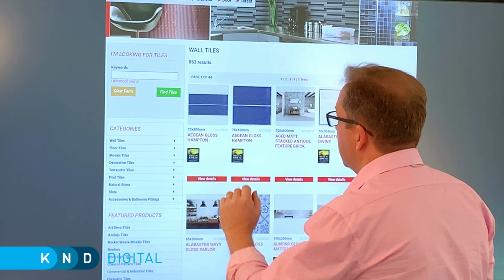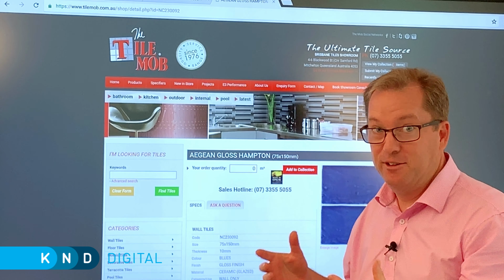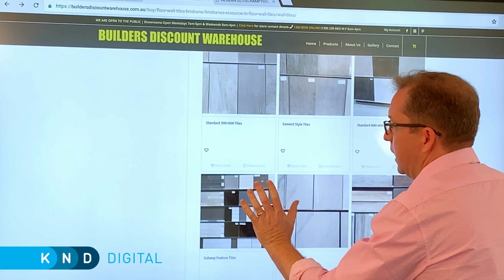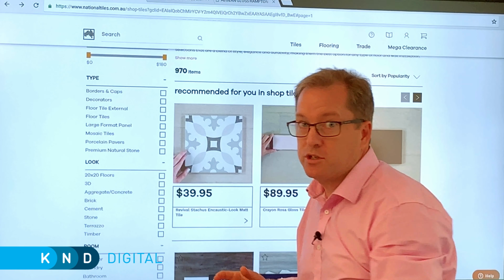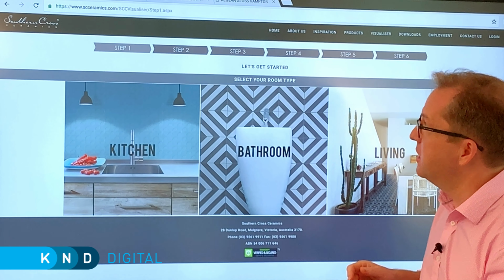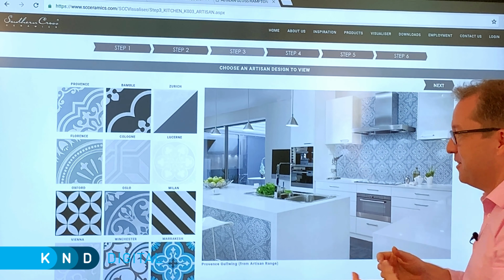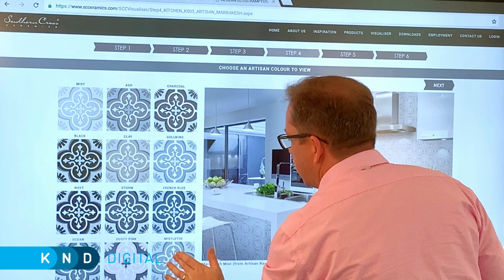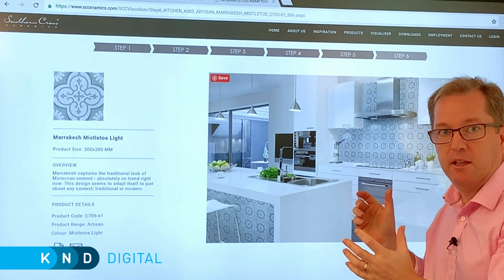Sell more online with immersive user Experience! [ep 16]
Capturing the attention of prospective buyers takes effort and investment, those businesses that really embrace digital experiences can really get a jump on their competition. This video examines 4 examples of how the tile industry - who is doing a great job, and who are struggling.
Transcription:
If you're an e-commerce store owner or about to set up an e-commerce store then this videos for you! I'm gonna take you through some different examples of how products are displayed and how that has an impact on me, in my user experience! Is it going to lead me through to a purchase decision, or is it going to leave me away from the site in a disappointed manner. So I've been fully launched into doing a renovation at home, and as part of that process we've been searching and searching for different tiles for our kitchen and bathroom and all of that really interesting stuff! I find it quite good and I really enjoy the experience, but, I do get frustrated online when I know that my user experience could be so much better. So let's look at four different examples of websites and see how they deliver their product online and what impact think about the impact it has on you, as you move through the site. This first one is a standard ecommerce store you can see you know just lists of products but the tile images themselves give me no sense of size, texture, feel. A little bit of colour I know that's sort of like a funny dark blue color. Here's a green one.. apple gloss and vibrant green, but I don't get a sense of the tile at all. If I click in and have a look at this tile, again the image is blurred I get no sense of feel and touch and experience with this product, I'm not going to spend a whole lot of time on this site unfortunately and sorry Tile Mob, I'm not really engaged in your website. Let's take a look at another example this is the "Builders Discount Warehouse". Now some of these, they've got a really difficult situation, there's thousands of tiles they're turning over stock all the time. So they've got to come up with a way to present their product. You know a lot of e-commerce stores have thousands of products, how do you present your products so that it actually gives a meaningful visual connection at a subconscious level with the user. So let's have a look at these guys. These guys have done photos of their showroom floor, like kind of it's a next step up from the previous one but I don't really get a sense of size, texture, a little bit of texture and all the color variations have popped down the bottom there, again, it's not a great experience yes I could buy online but it's pretty standard stuff it's like hey no we're just gonna grab some photos and stuff it in there and see how we go. Sorry "Builders discount warehouse", again not a great experience I didn't spend a lot of time on your site. So if I move across two National Tiles, National Tiles these guys you know the all their advertising is all about price and quality, and at best price guaranteed kind of stuff. They've done something really interesting with their photos they used a hand to position and give perspective to the tile, so what that means is they haven't needed to display the dimensions of the tile, you immediately get a subconscious connection with what the tile... how it looks and its size of its texture just from the position of the hand. It's actually a really a good way to deliver a bunch of different tiles.

Full transcription available on knd.com.au...